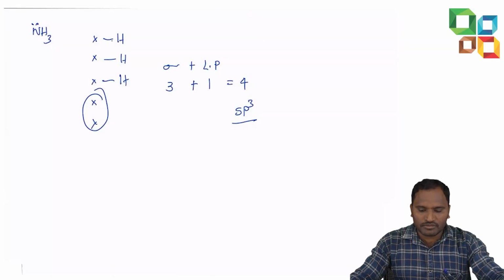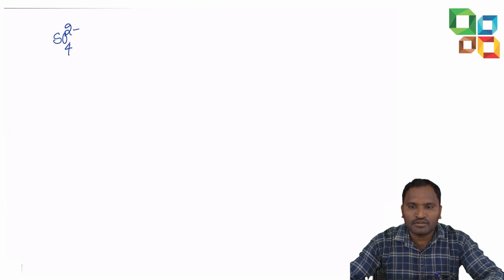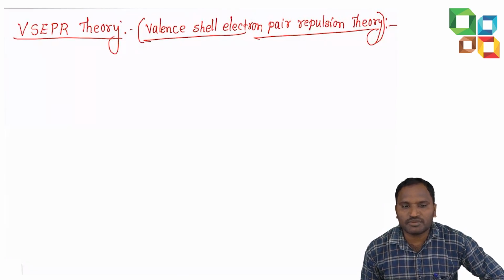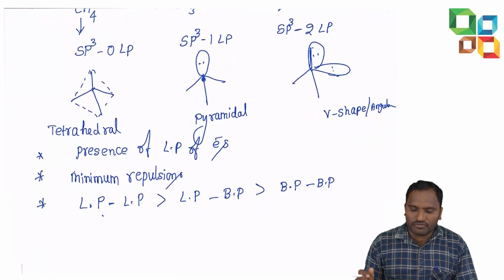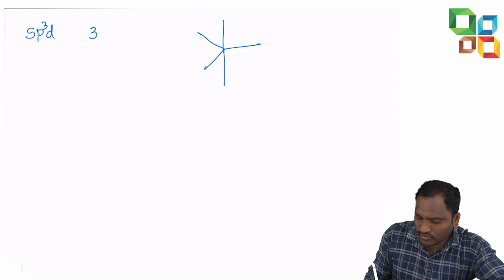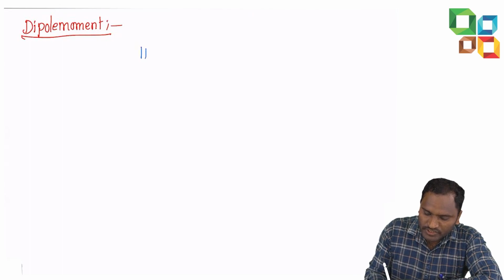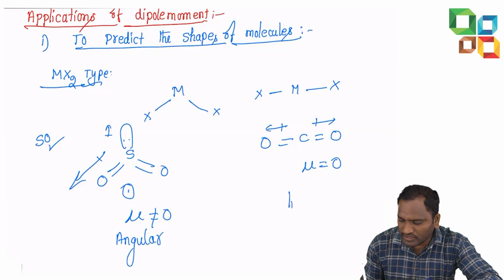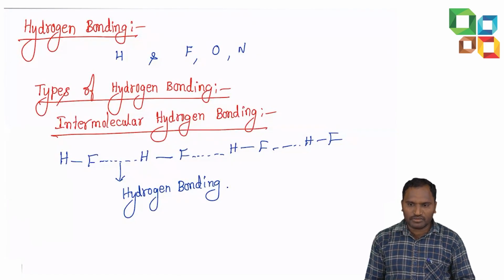Foundation | Grade 10 | Chemistry | Chemical bonding part-3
In this video, the lecturer extends the discussion on the previous topic of hybridization, delving into examples of different types of hybridization. Subsequently, he elaborates on the VSEPR theory, highlighting its salient features, before providing a comprehensive explanation of dipole moment and its applications.